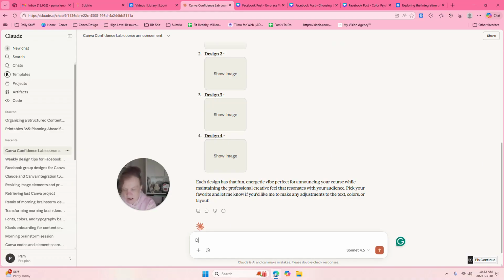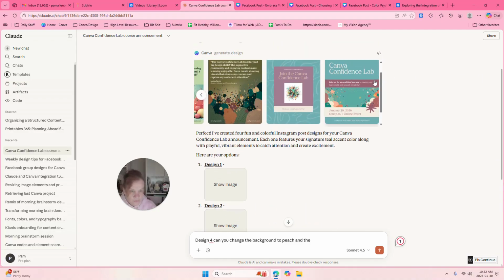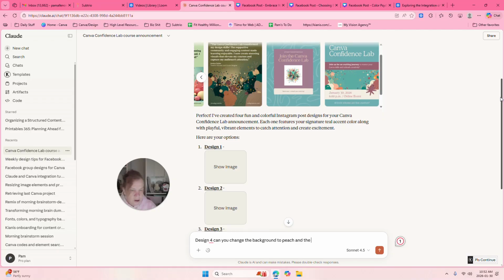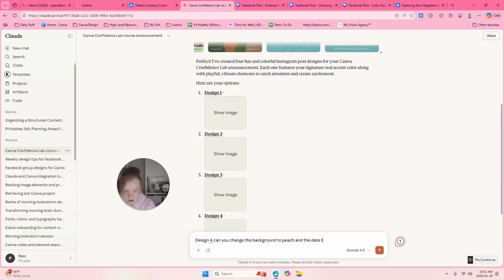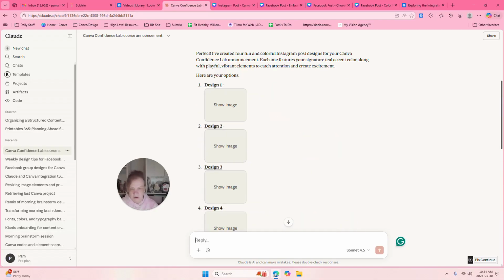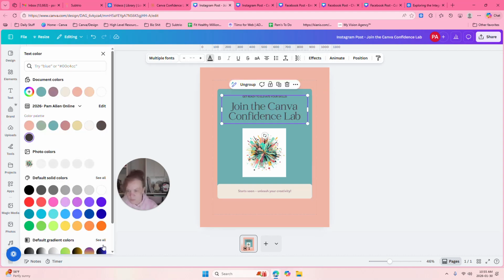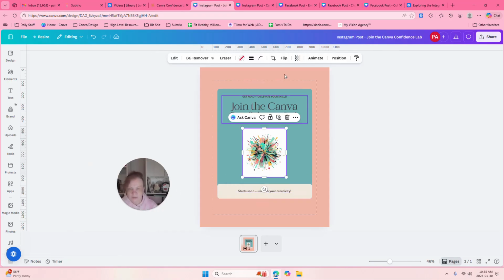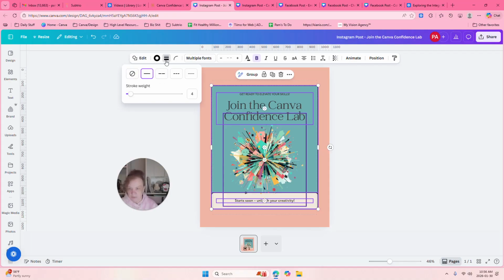How to Create Instagram Posts in Minutes With Canva + ChatGPT (Real Example)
In this video, I walk you through my real process for creating an Instagram post using AI and Canva — no perfection, no pressure.

I start by asking AI to generate Instagram post ideas for a new Canva course, then show you what works, what doesn’t, and how I take those designs into Canva to finish them my way.

You’ll see:

How I prompt AI for Instagram post ideas

What to expect (and not expect) from AI design tools

Why AI is best used as a starting point, not the final product

How I quickly customize AI-generated designs inside Canva

How this workflow saves time and reduces creative overwhelm

If you’ve ever stared at a blank Canva page and felt stuck, this video will show you a faster, more confident way to start designing.

✨ AI gives you the foundation. Canva gives you control.

🖥️Membership—$27 a month The Template Treehouse is for anyone who doesn't have the time but wants to sell printables. DFY Templates for a month with commercial use. Plus emails, prompts, a Monthly call, and MUCH MORE!